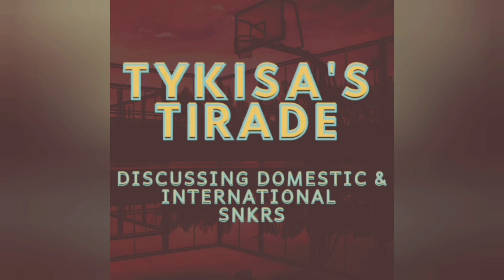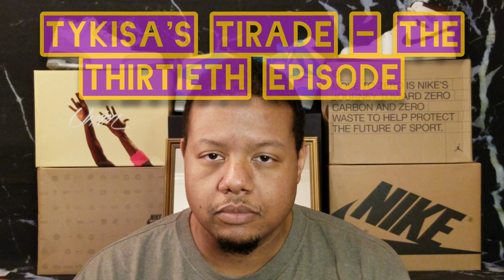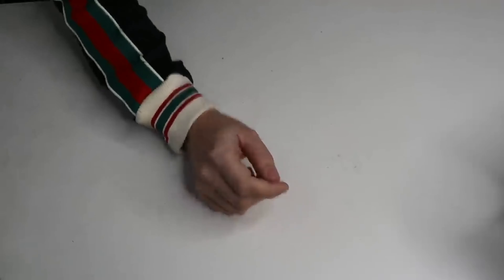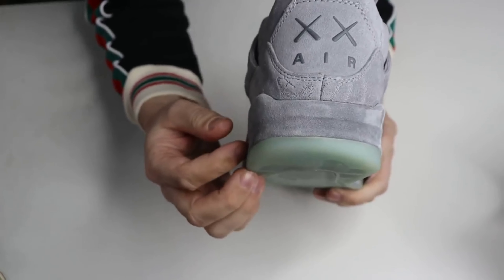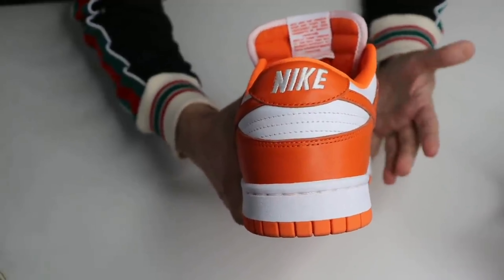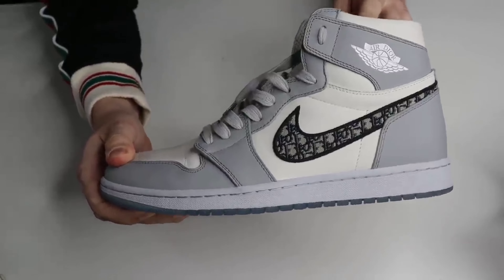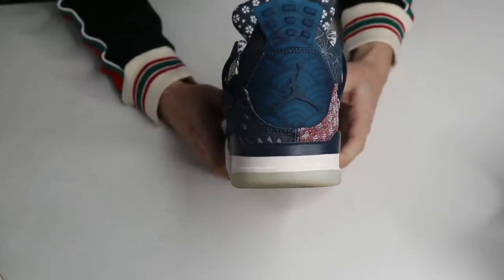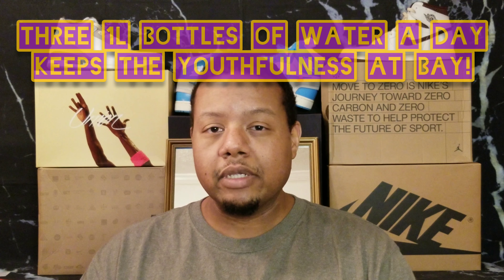The Thirtieth Episode of Tykisa's Tirade: 'Nobody Cares.'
DAMN!

ANOTHER ONE SO QUICK ON 'EMM!?

Yessir, cause this subject had to be discussed even further than what Snide SB talked about. So many batches, so little money...am I right? 🤔😂

Yeah. Best believe that at the end of the day, you'd best be mindful that no one cares what's on your feet more than you.

No shooting the messenger...I got bills ta pay and more kicks ta get.

- While it is my intention as a YouTube Content Creator to show and educate you (the viewer) on the differences and/or close similarities of the materials on my international sneakers compared to my domestic sneakers, I DO NOT CONDONE the reselling of international or "across the water" sneakers; YOU (the viewer) must make your own choices and do what you feel is best for you and your current situation.